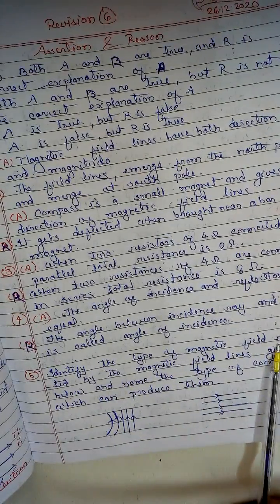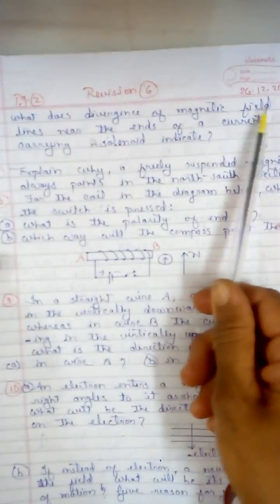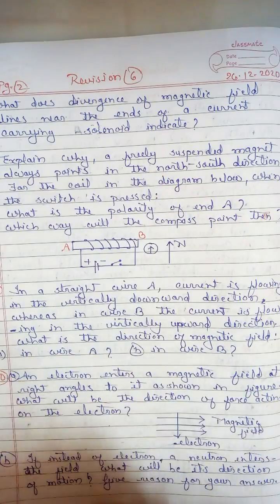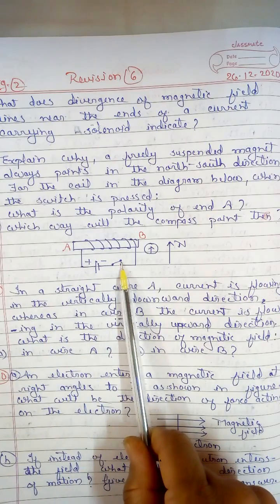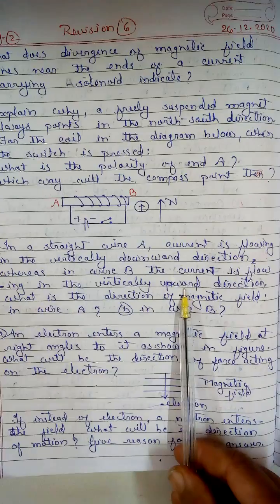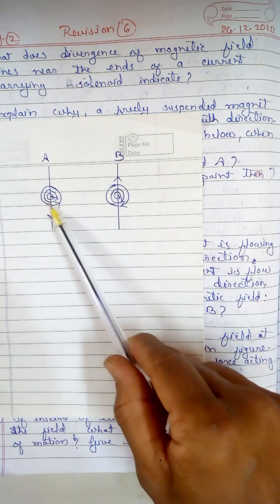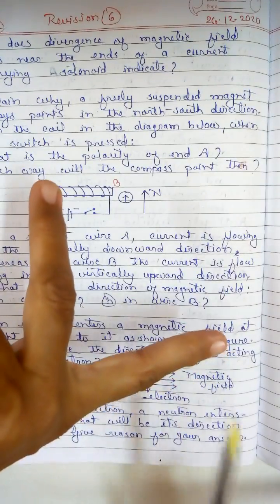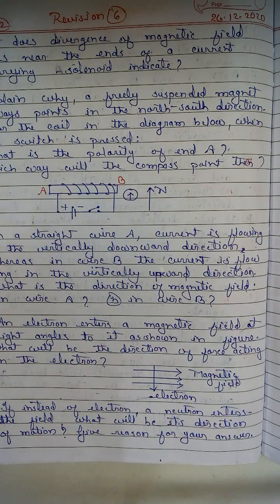December 29, 2020